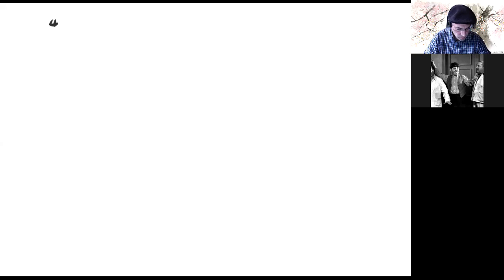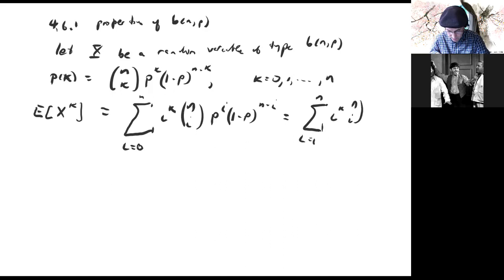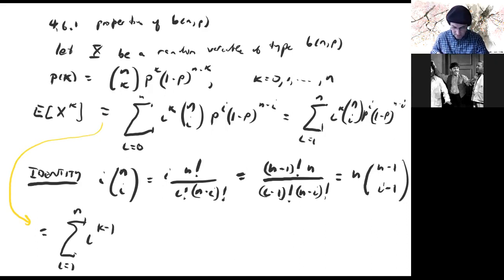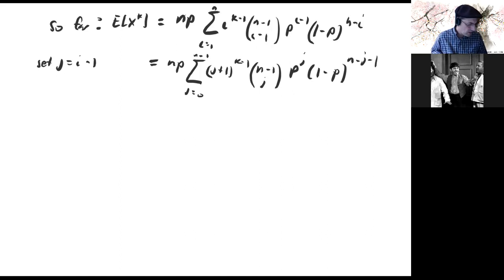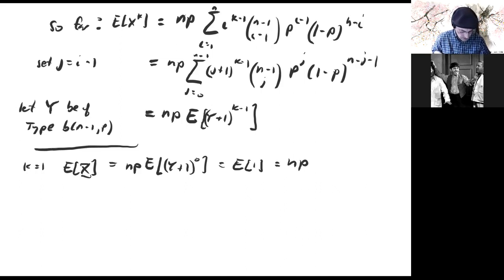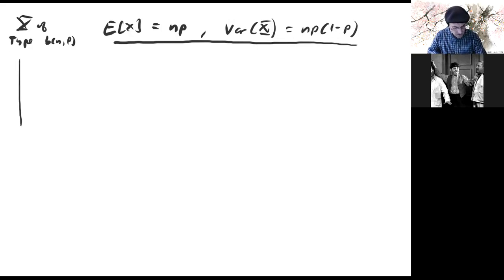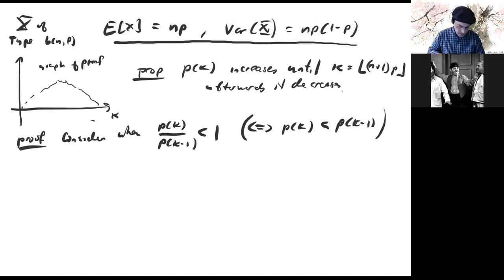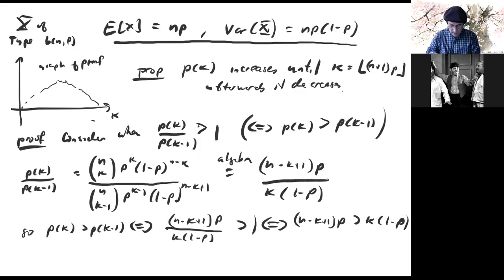MAT5700 F20 Lecture 21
In which I cover Section 4.6.1.